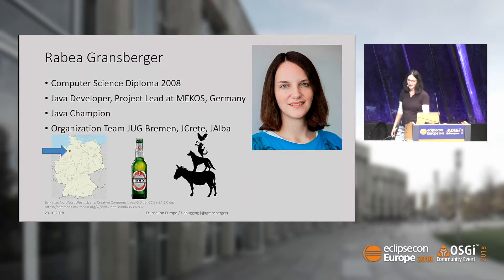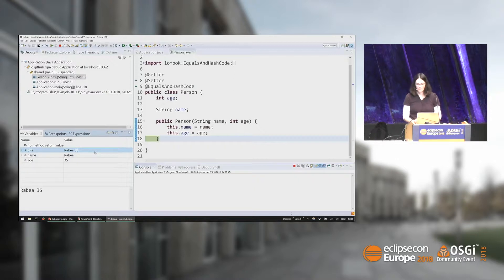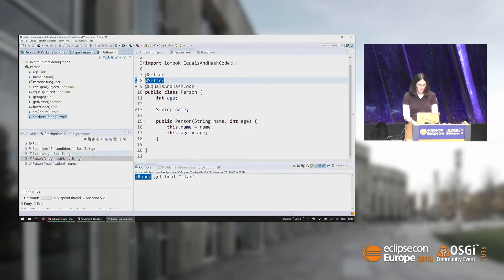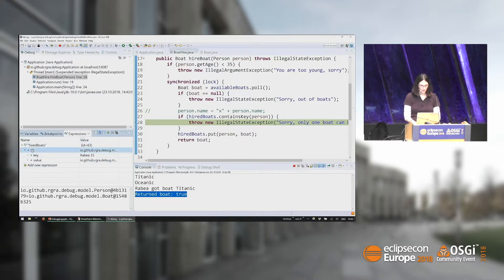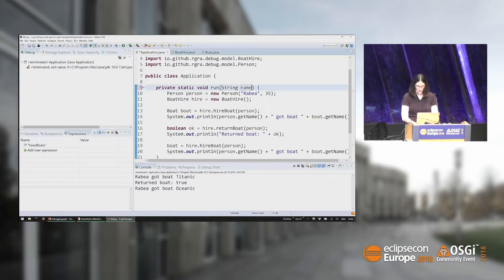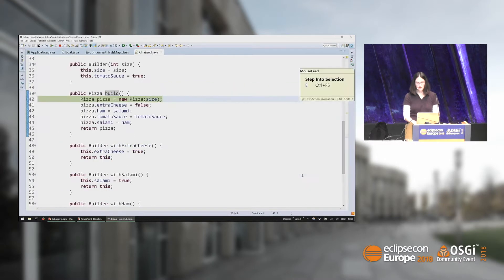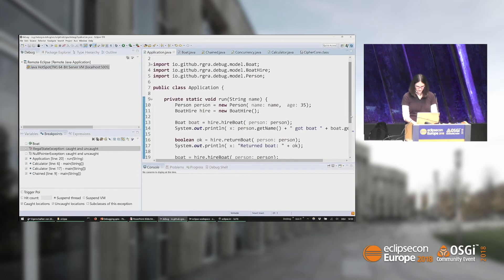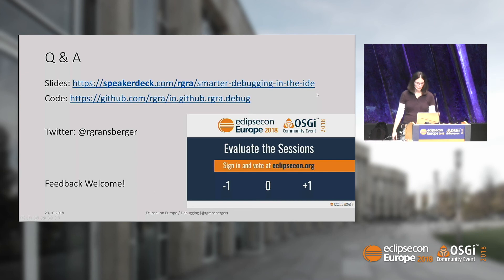Smarter debugging in the IDE | EclipseCon Europe 2018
Speaker(s):
Rabea Gransberger

This talk covers the basics of using the Eclipse IDE Java Debugger and all of the advanced features by live debugging a small example application.

I will cover the following features and more:

    Conditional breakpoint
        Filter
        Tracing/Logging
        Hit/Pass Count
    Drop to frame
    Change value
    Add own expressions
    Show monitors/hightlight deadlocks
    Show thread groups

This talk is useful for all Java programmers which like to find out what the Debuggers feature set is and don't want to read the Tips&Tricks of the Eclipse IDE Help pages.